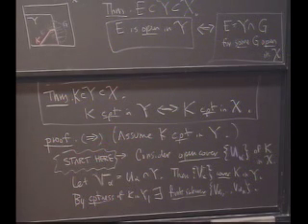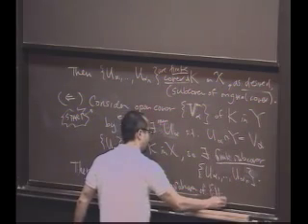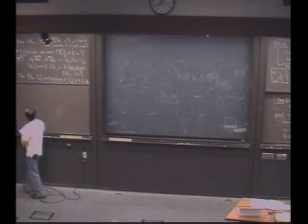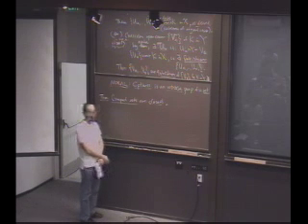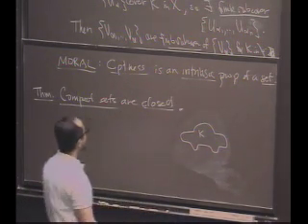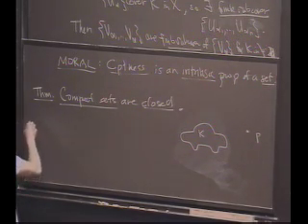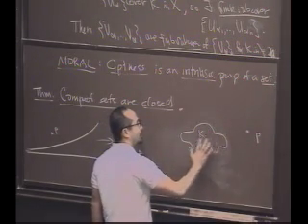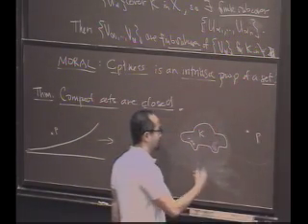Real Analysis, Lecture 12: Relationship of compact sets to closed sets (3/8)